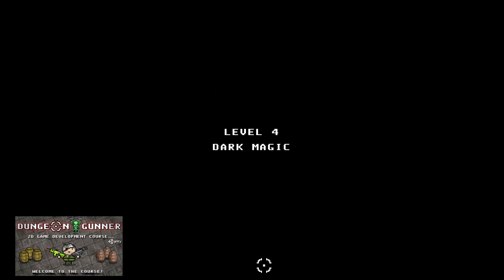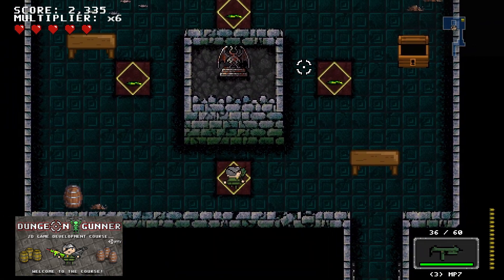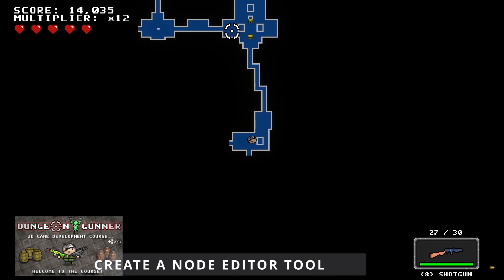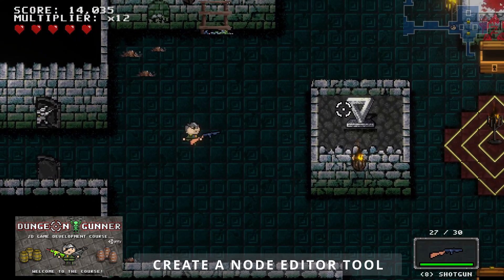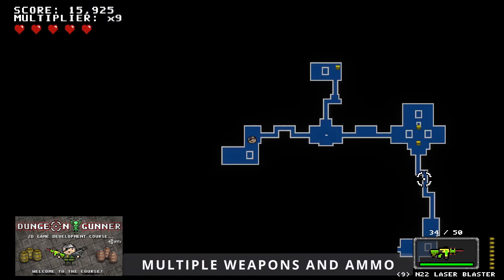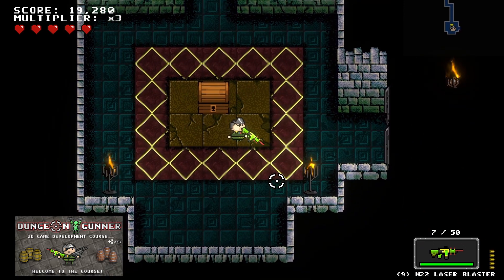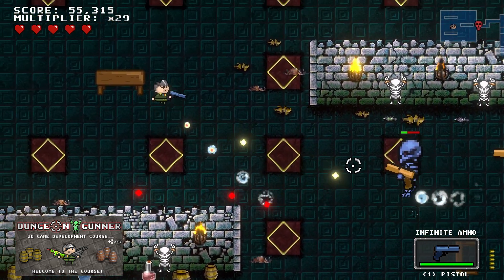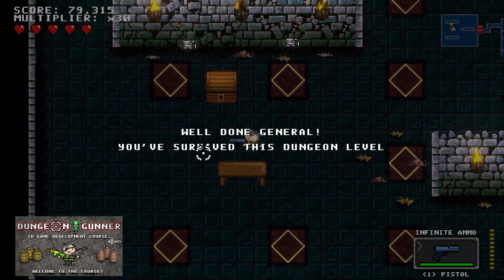Unity 2D Dungeon Gunner Roguelike Development Course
This is the 'Welcome' video of my Unity 2D Dungeon Gunner Roguelike Development Course. If you are interested in the course you can find it here on Udemy. If you are interested in the course you can find it here on Udemy. The normal price for the course is £22.99, this link should allow you to get the course at a discounted price :-

Or if you have ever wanted to build a Farming RPG game like ‘Stardew Valley’ use this link to get a discount on that course:-

You can also play the game which you can download for free here at Itch.io

This is the tutorial description and what the course will include:-

Have you ever wanted to build a 2D Roguelike game like 'Enter The Gungeon' or the 'Binding of Isaac'?  Well with this course you can.

The course and underlying project have taken several thousand hours to develop, but we’ll be transferring all that knowledge to you step by step, lecture by lecture.  The course is massive with over 50 hours of detailed video tutorials spread over more than 160 lectures.  This has to be one of the most complete and sophisticated Unity 2D development courses available.

We’ll take you through every line of code and every configuration step, from a blank Unity project to a fully functional and complete game.  The game is built in a modular and expandable way, and uses best practice coding techniques like events to decouple the interdependencies in the code. The project has been built under GIT source control, so you can easily load the supplied completed course at a save point for every lecture.

The game is sophisticated, and goes far beyond what most Unity courses will ever attempt to teach you.  The course covers :

• Creating a node editor tool to build dungeon level layouts
• Procedural random dungeon generation
• Multiple game levels
• 2D lighting using the Unity Universal Render Pipeline
• A UI minimap.
• A dungeon overview map with player teleporting.
• Multiple player characters
• A range of weapons and ammunition types.
• Multiple enemy characters
• Particle system special effects
• Shader graph material effects.
• AStar enemy pathfinding
• Enemy weapon firing AI.
• Enemy ammo patterns.
• Lootable Chests.
• Flippable tables for cover.
• Sound effects
• and Game music

This is just a selection of what you’ll learn, and all the assets you’ll need to complete the course and produce a fully functional and polished game are included.  The concepts you’ll learn will help you create your own game that you can tailor to match your game development vision.

So fasten your seatbelts and prepare yourself for a Unity game development journey like no other, and at the end of this course I’m confident that your Unity game development skills will be levelled up, and that you’ll be able to create better and more sophisticated games on your own.

So why not join me in this course, and build your own Dungeon Gunner 2D Roguelike in Unity.  I really hope you do, and I look forward to seeing you in the course.